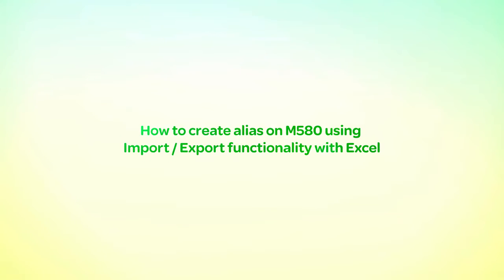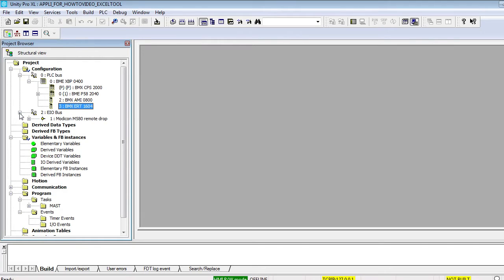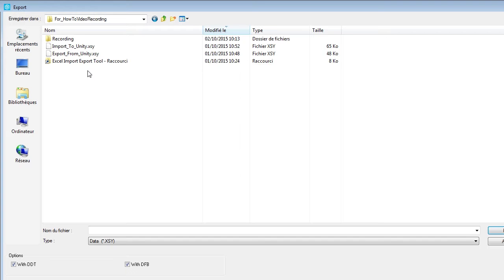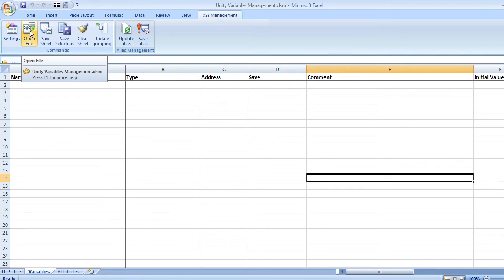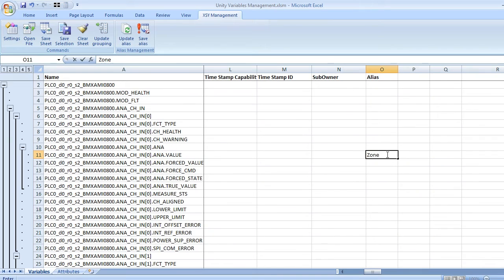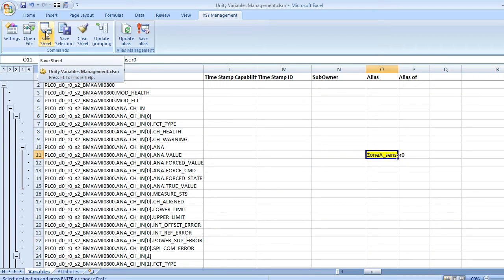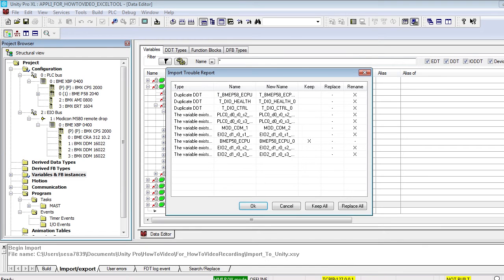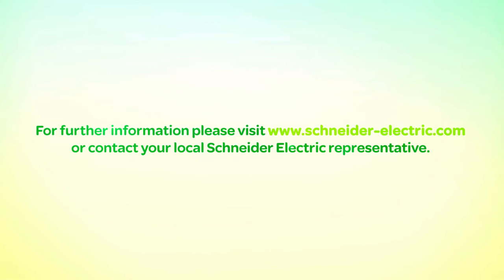How to Create An Alias in the M580